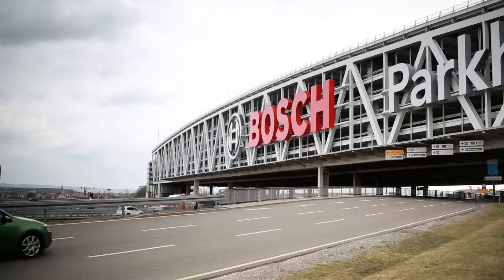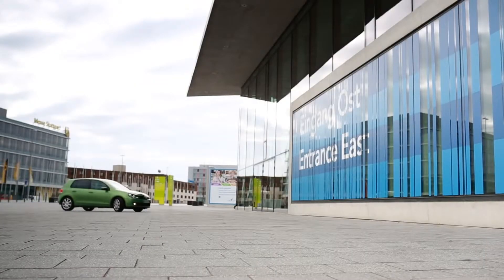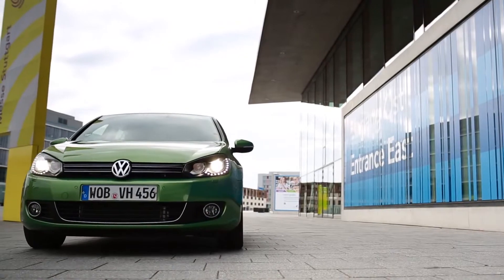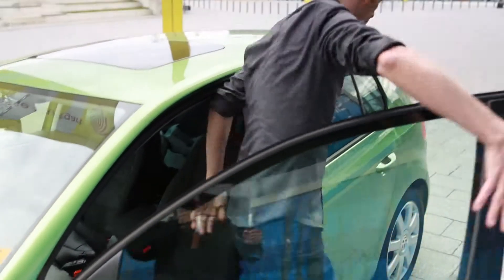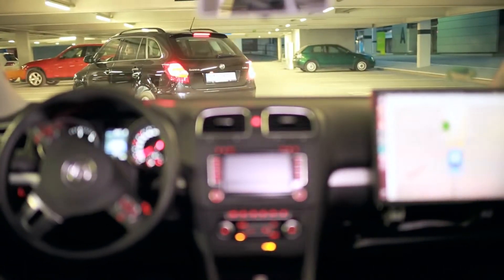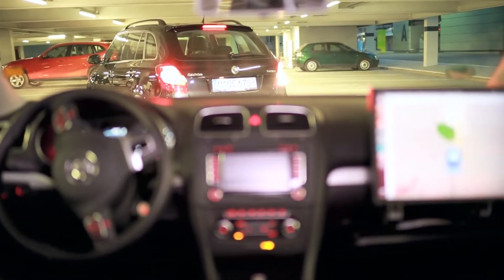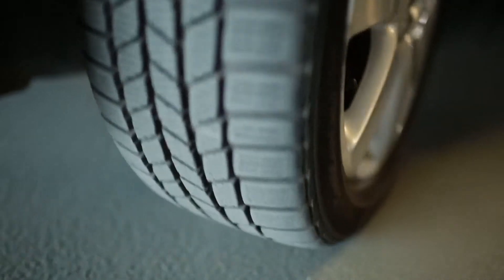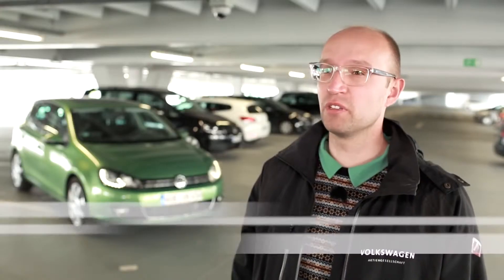Αυτόματο παρκάρισμα & φόρτιση για τα αυτοκίνητα του μέλλοντος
Η BOSCH συμμετέχει στο ευρωπαϊκό πρόγραμμα V PROJECT, μαζί με ερευνητές από το ETH Zurich, τα πανεπιστήμια Braunschweig, Oxford και Parma καθώς και με τη Volgswagen. Θέμα του προγράμματος είναι η ανάπτυξη πλήρως αυτόματων ηλεκτρικών οχημάτων που θα μπορούν να πάνε μόνα τους σε σταθμούς φόρτισης ή σε πάρκινγκ μέσω μιας εφαρμογής που θα έχει ο οδηγός τους στο smartphone. Δείτε περισσότερα στο